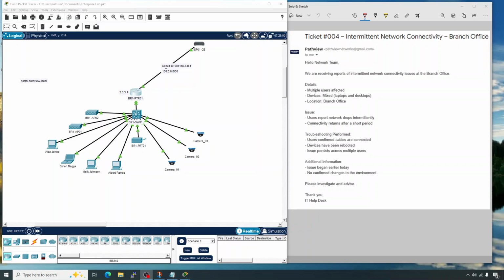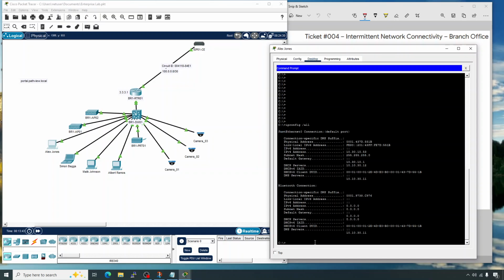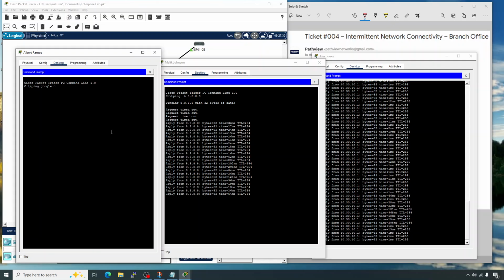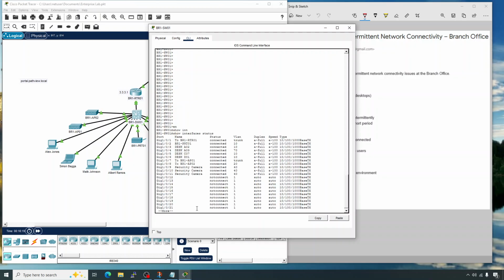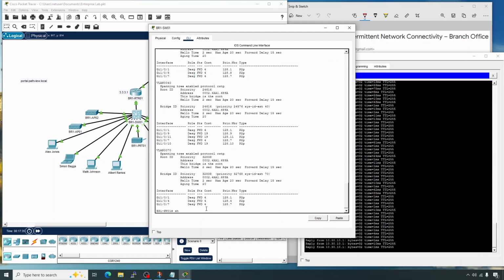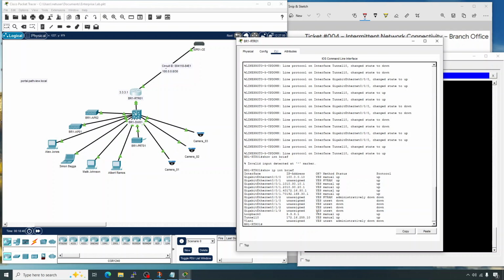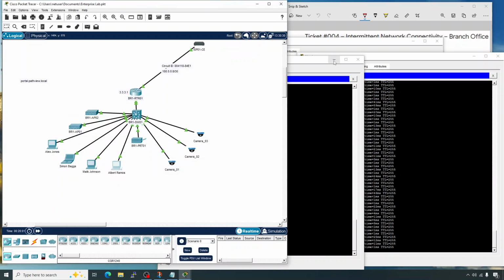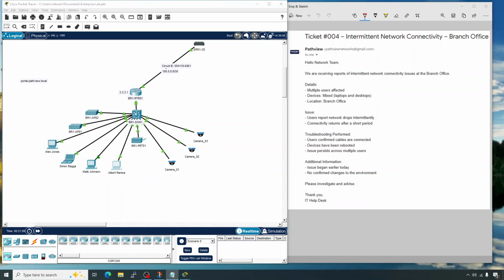Users Randomly Losing Network Connectivity | Packet Tracer Network Troubleshooting | Ticket #004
In this video, I work through a network troubleshooting ticket using the same thought process and methodology used in enterprise environments.

Ticket #004:
Users Randomly Losing Network Connectivity | Real Network Troubleshooting | Ticket #004

Follow the investigation from the initial ticket through resolution as we gather clues, test assumptions, and isolate the source of the problem.